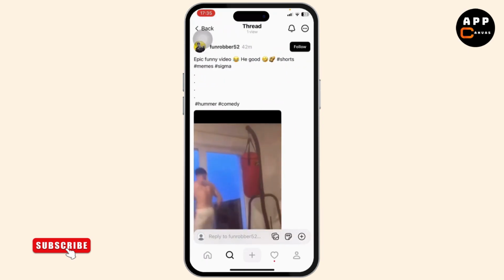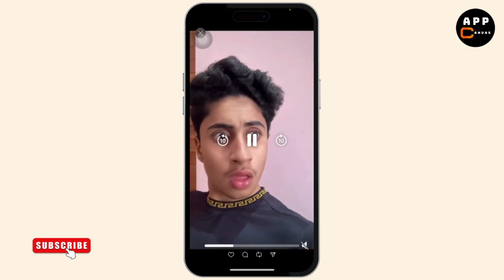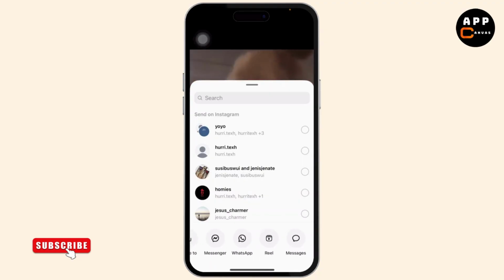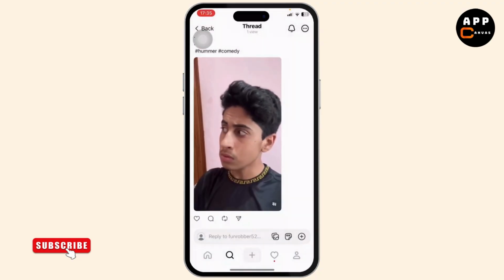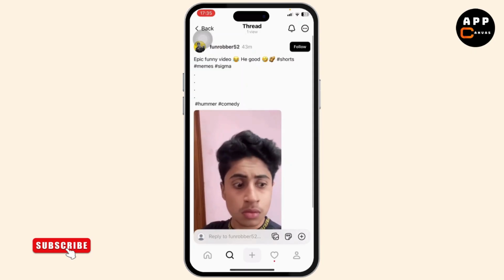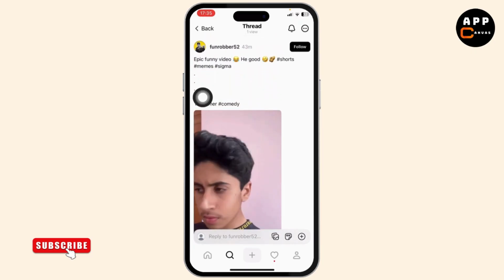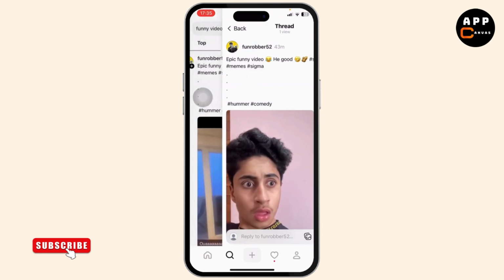Can We Download Videos From Threads App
Find out the answer in this step-by-step tutorial on how to download videos from the Threads app quickly and easily. Whether you're saving content for later or want to repost your favorite clips, we’ve got you covered!

In this video, you'll learn how to download videos from Threads, how to use a Threads video downloader, and how to get a Threads video download link. We’ll also explore different ways to save Threads videos straight from the app or via your browser.

Timestamps:
0:00 Introduction
0:22 Step 1: Opening the Threads App
0:50 Step 2: Getting the Video Download Link